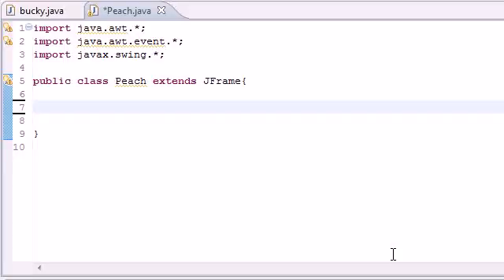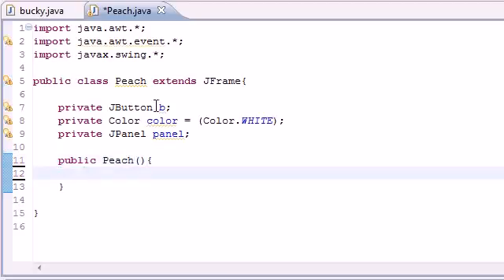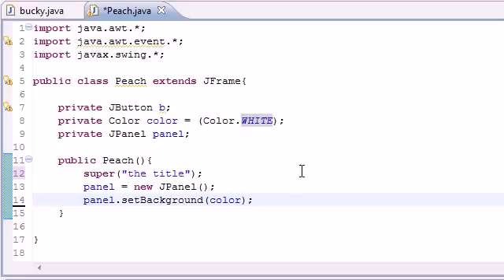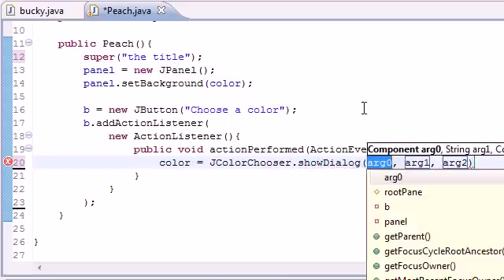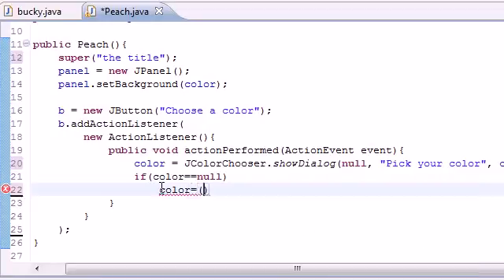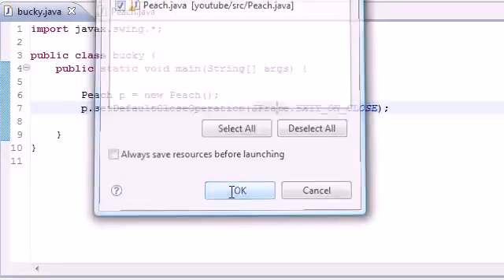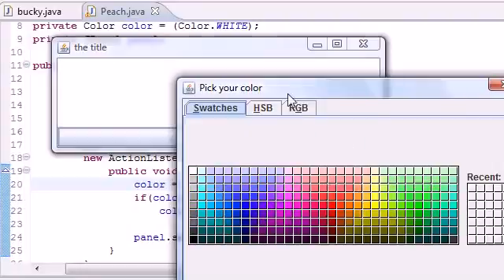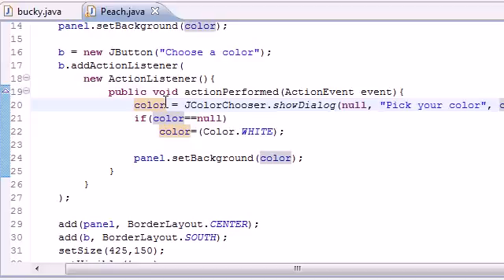Java Programming Tutorial 85 JColorChooser